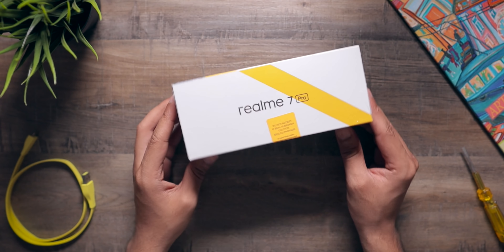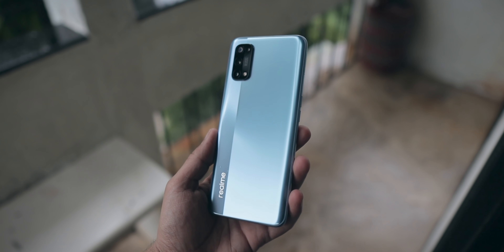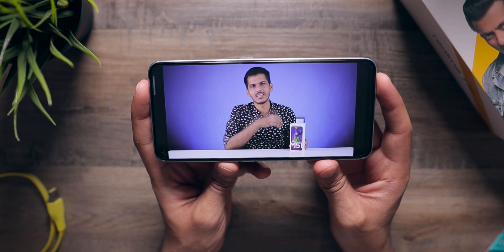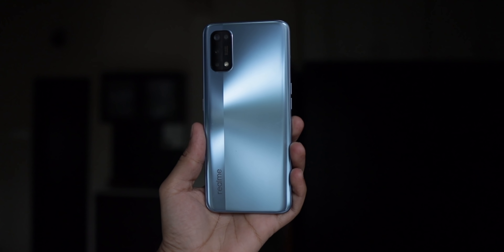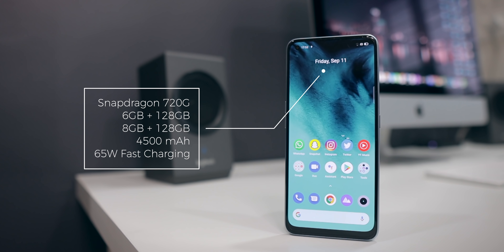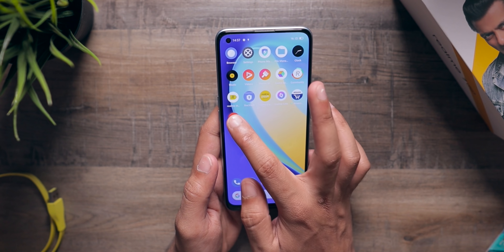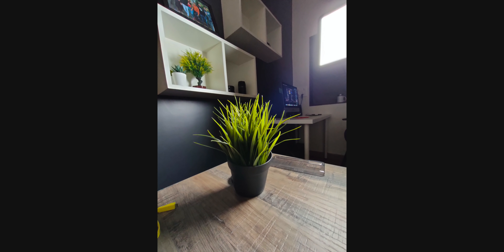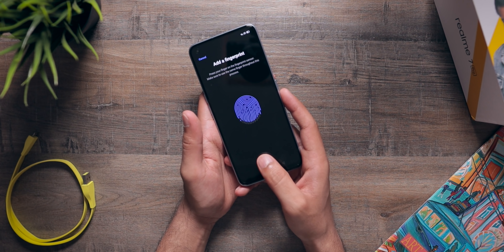REALME 7 PRO: BEST UNDER ₹20k?! 🤔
Realme 7 Pro seems like a very interesting phone for the starting price of Rs. 19,999. Today in this video let's unbox the Realme 7 Pro and I will also give my first impressions about this phone. This is the unboxing and initial impressions of Realme 7 Pro.